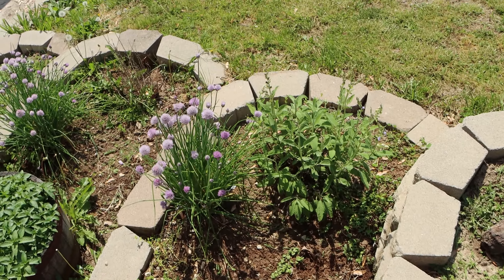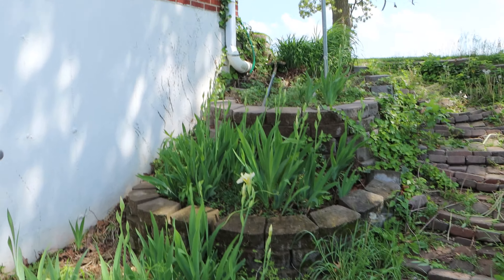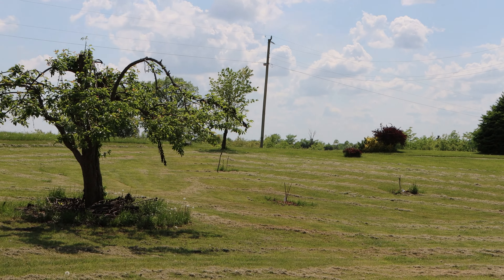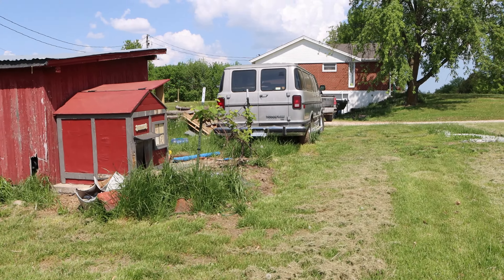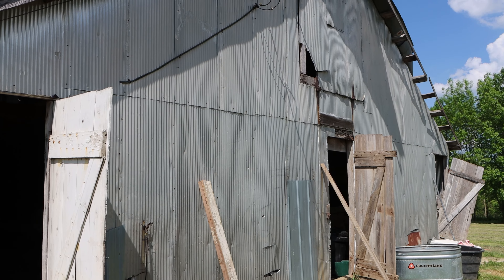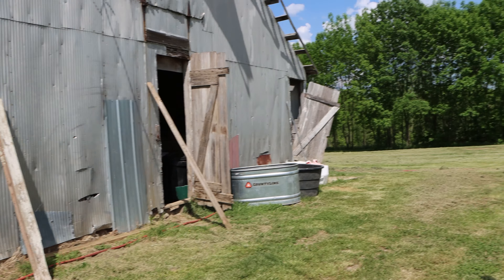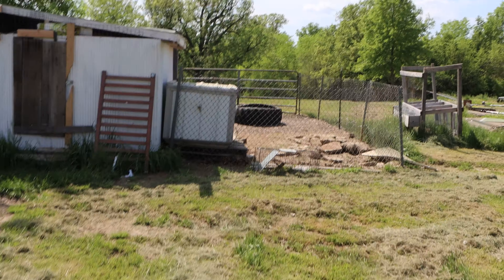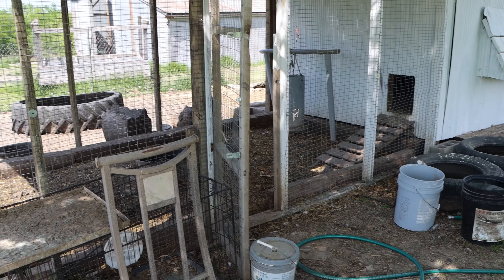Lots Started, Little Finished | Our 5 acre Homestead Tour | Orchard, Barns, Chicken Coop, berries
Just a quick tour of our tiny 5 acre homestead and all the various projects I've started and struggled against ADHD to finish. This is just the beginning and I hope to update periodically with updates and new projects including cleaning up and fixing up infastructure.

Make sure to drop a comment, we would love to hear your dreams and aspirations of homesteading and tell us what you have questions about.